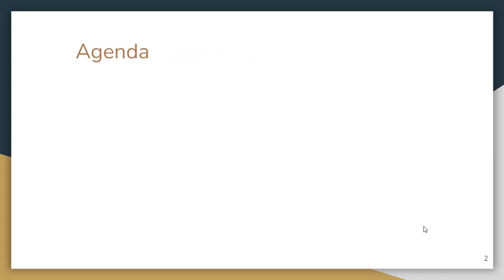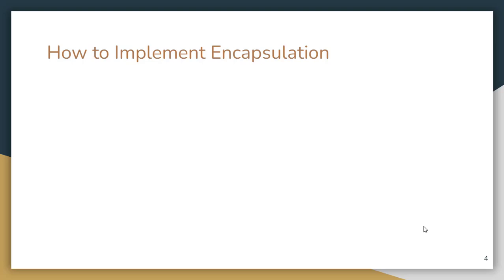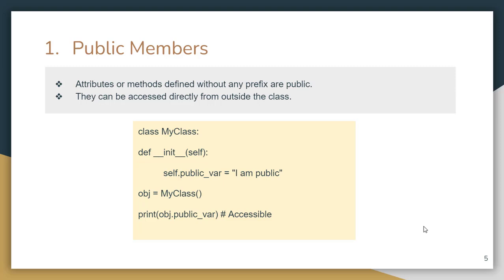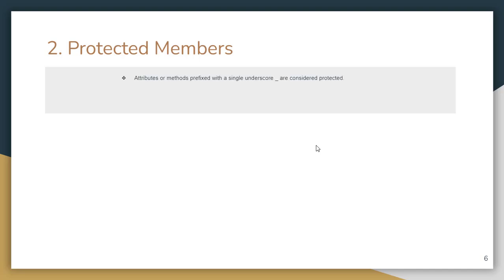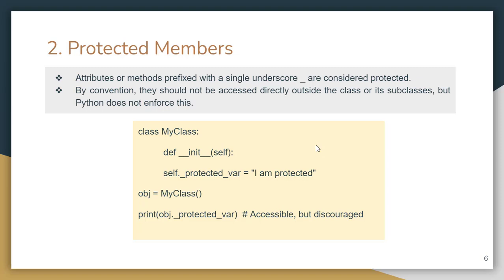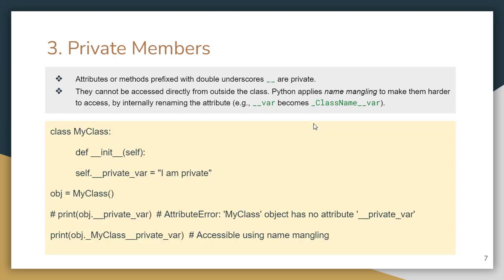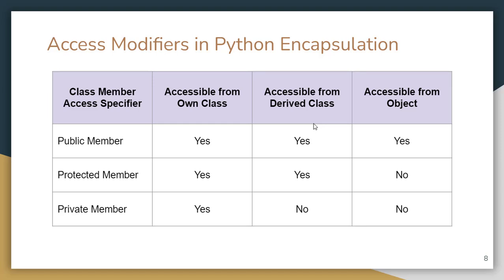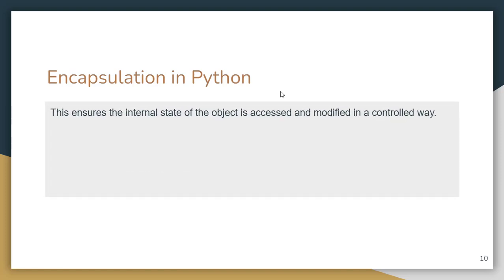Encapsulation in Python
Encapsulation in Python using Access Modifier- Public, Protected and  Private.